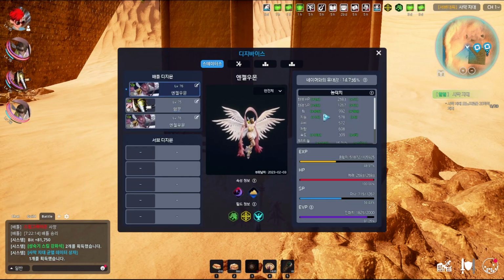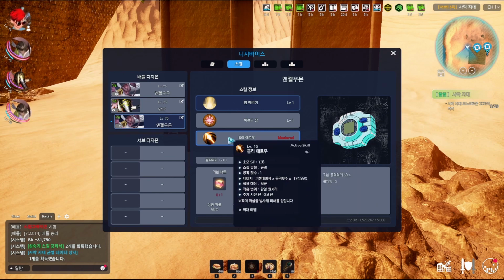50 Skullgreymon/Etemon Rift Rewards!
In todays video I cover the rift rewards you can earn from the skullgreymon/etemon rifts.